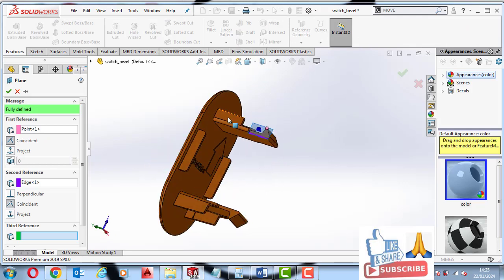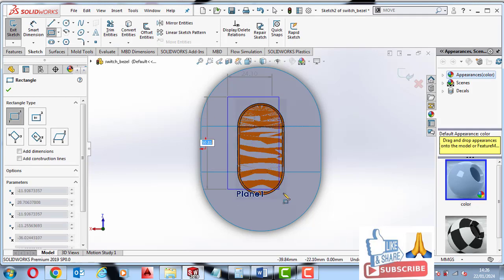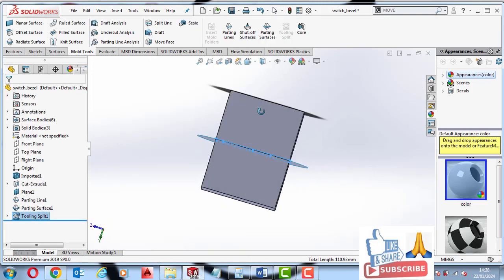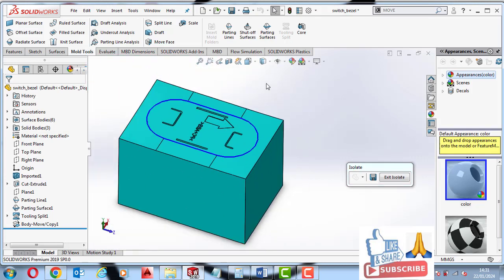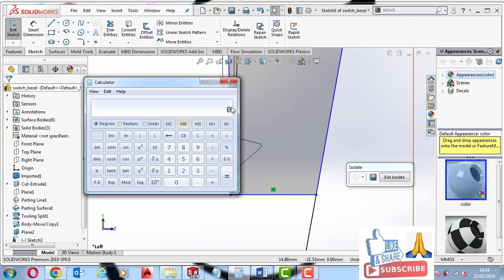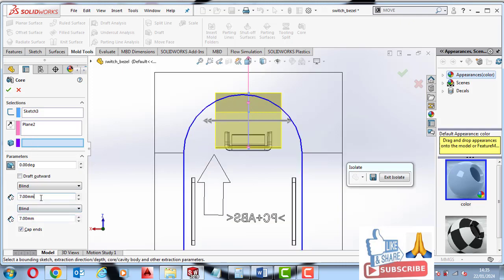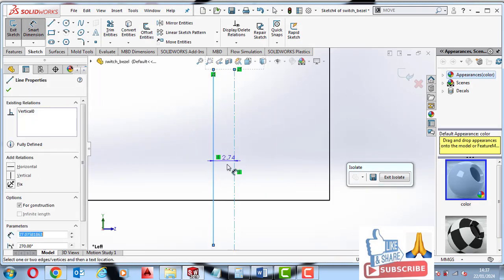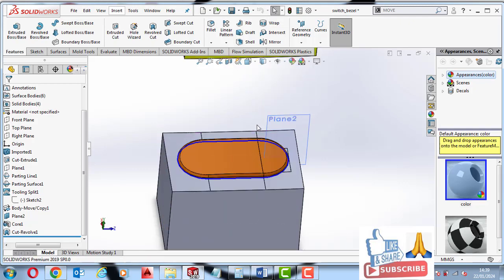lifter design Mould lifter External undercut Lifter calculation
Hello,

Welcome to ALL ABOUT MOULD
He we will discuss about tool design and all related tool room practical videos and more.